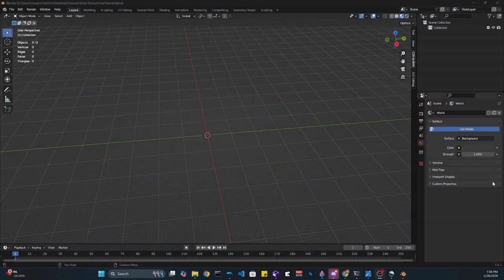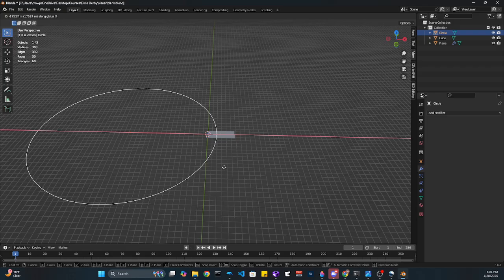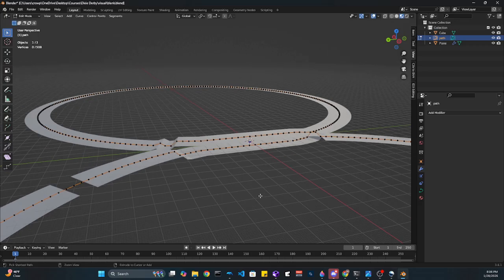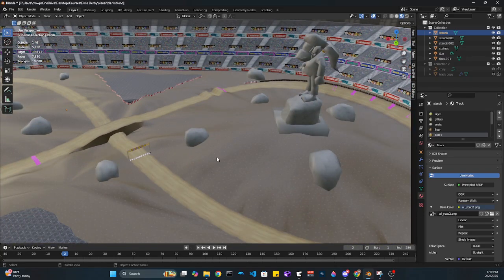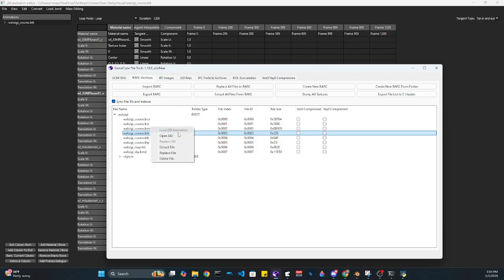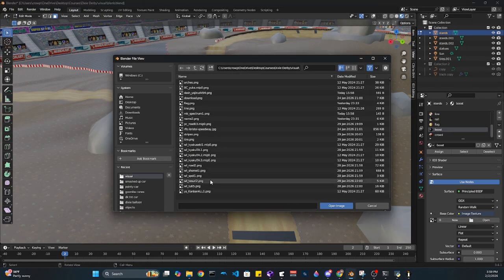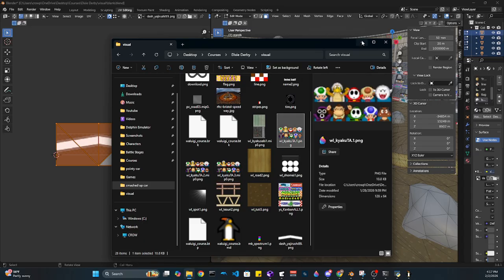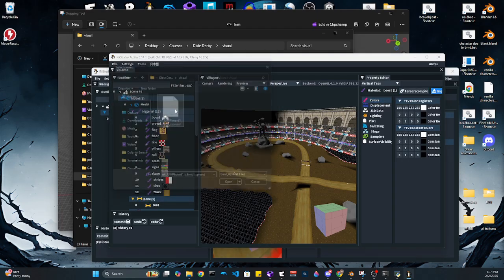MKDD Custom Track Tutorial (Visual Model)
How to build the visual model for your very own custom Double Dash track!!